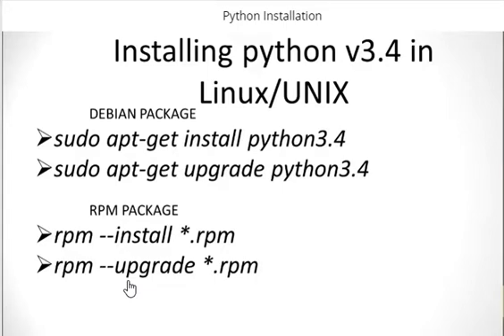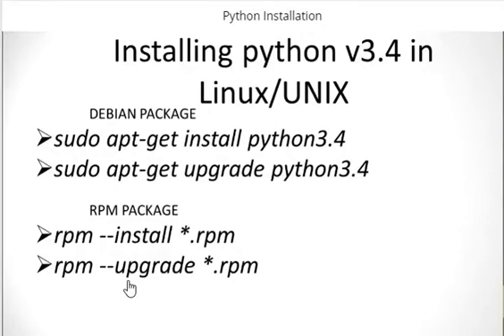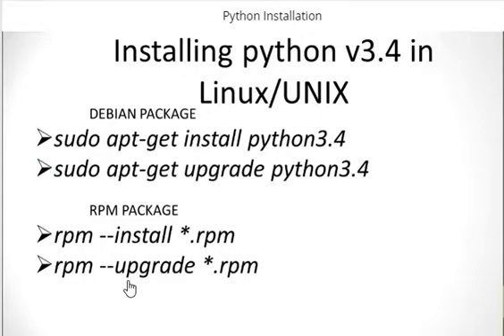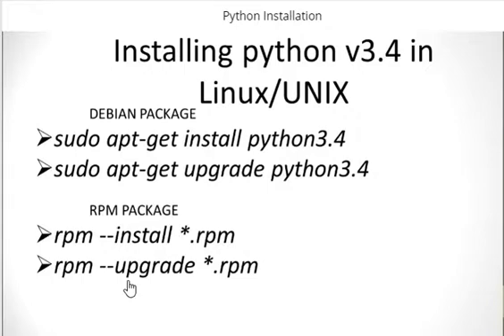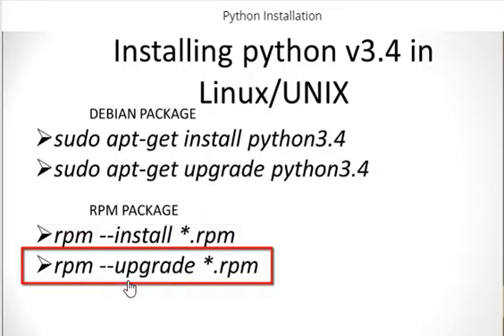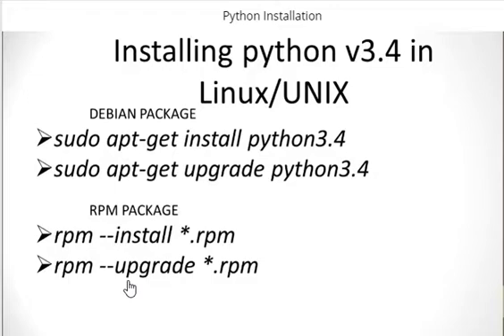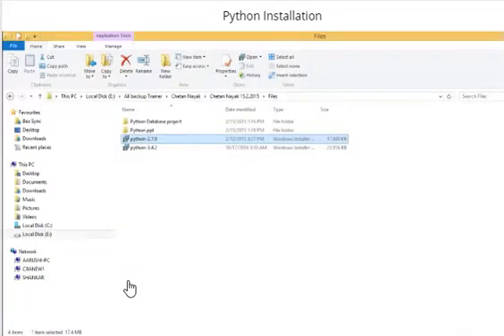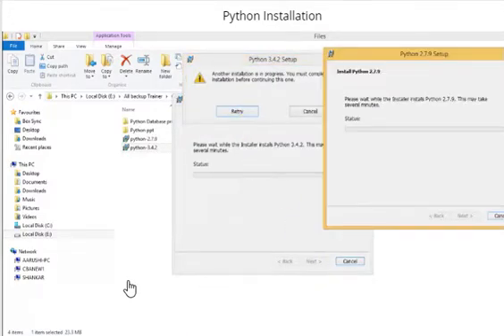How to set up Python | Python Installation Guide | Learn Python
learn How to set up Python and Installation Complete Guide.